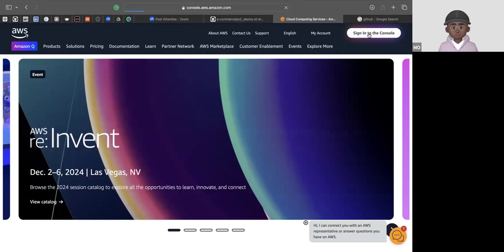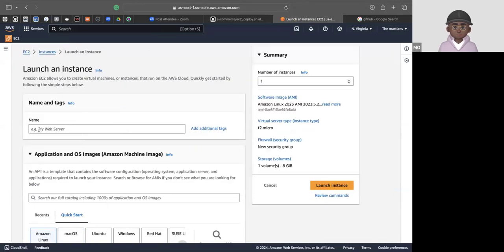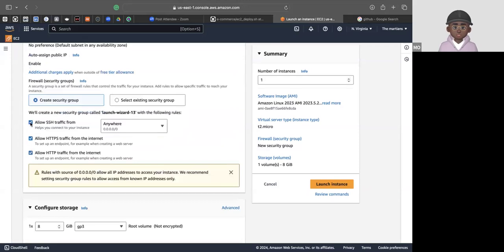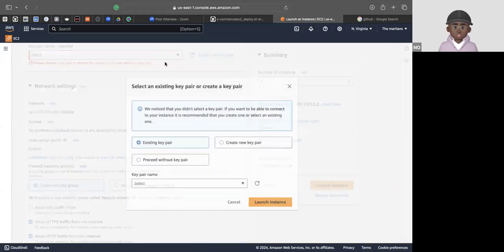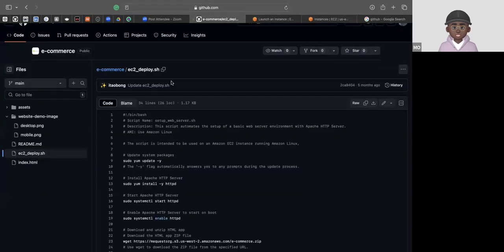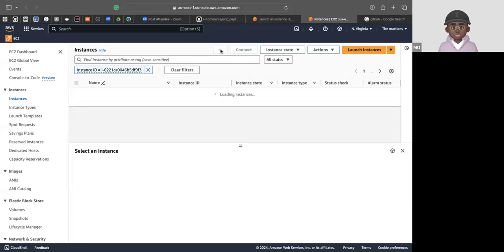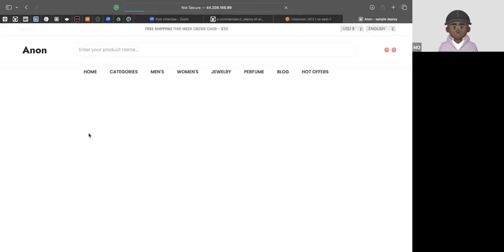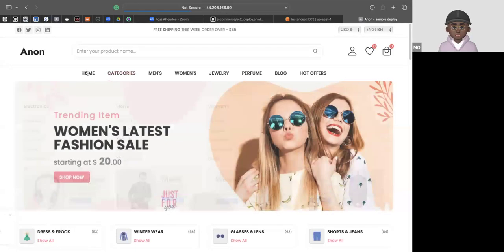Learning how Host Your website with AWS EC2 INSTANCE